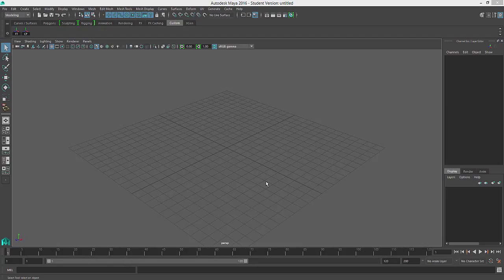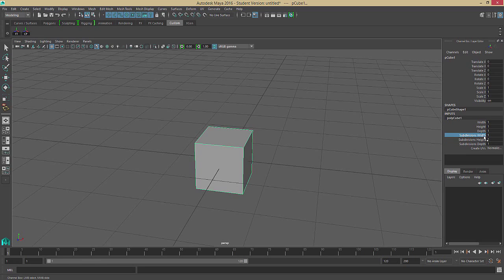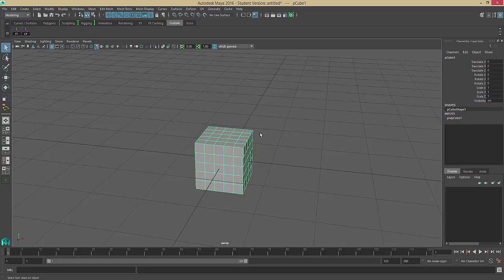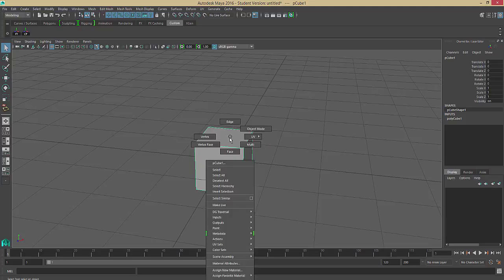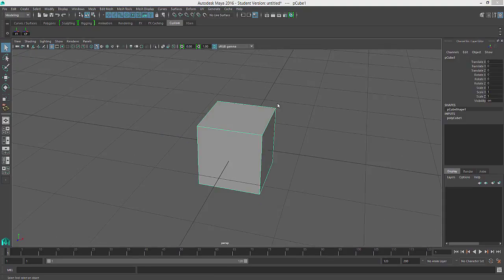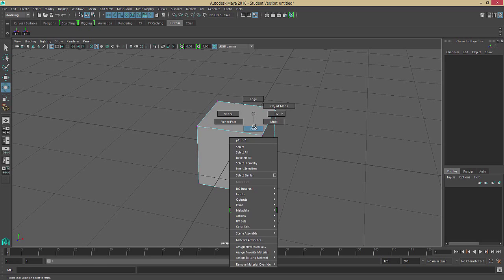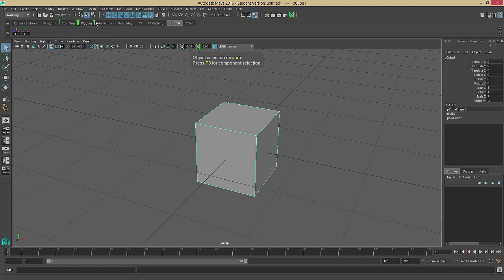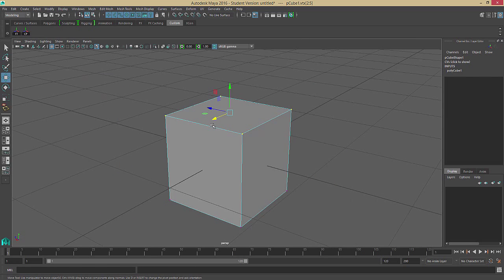3D Modeling of Organic Shapes 6: Mesh Input and Component Mode of Autodesk Maya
This is part 6 of a series of videos that introduce organic 3D modeling techniques that allow the generation of arbitrary non-geometric shapes. In this video we explore polygon meshes and look at Mayas Component modes for manipulating parts of the geometry.We also discuss input settings and features.